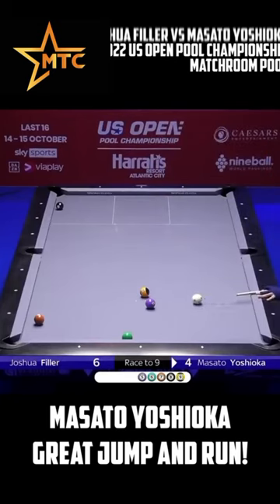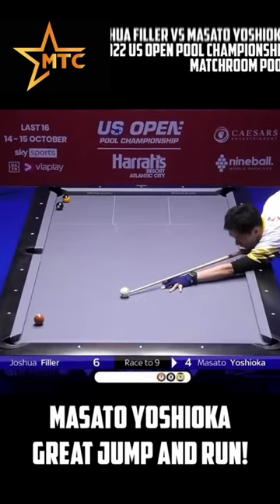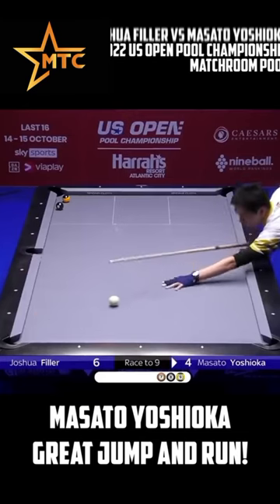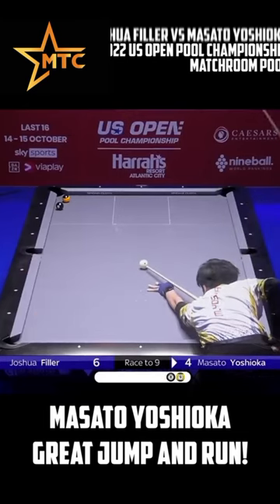Masato Yoshioka great jump and run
Ctto: @MatchroomPool1@MatchroomPool1